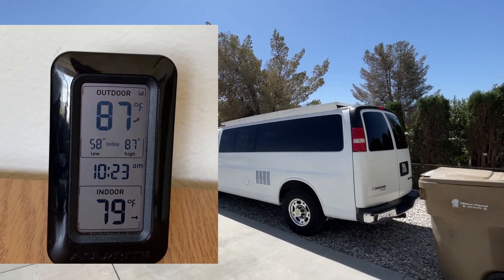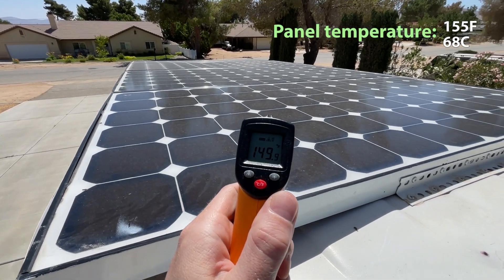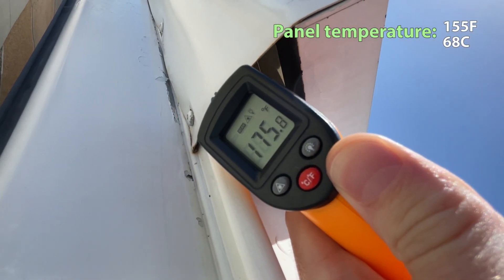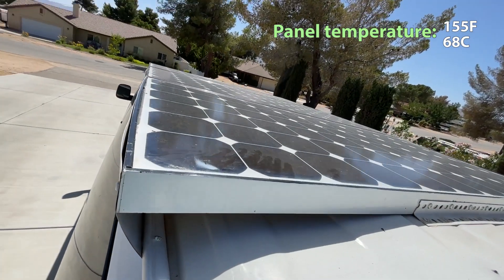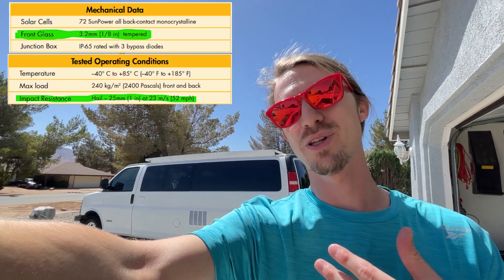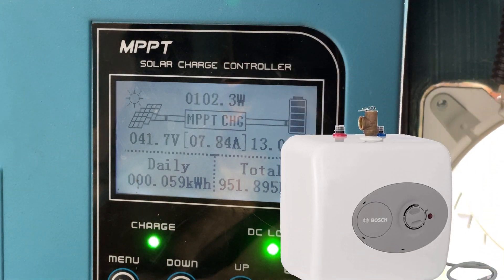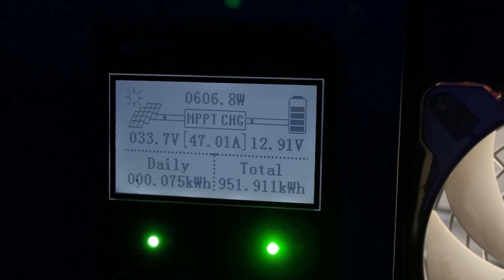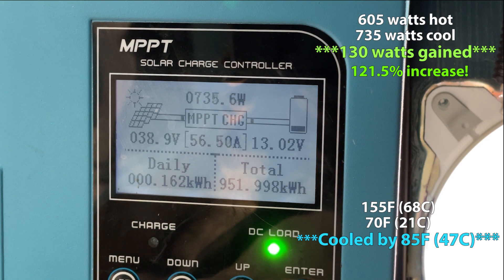Your panels are HOT! Bonus watts if you can COOL THEM! *Experiment*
Do you actively cool your solar panels?
Tilting panels would help avoid heat trapping as well!